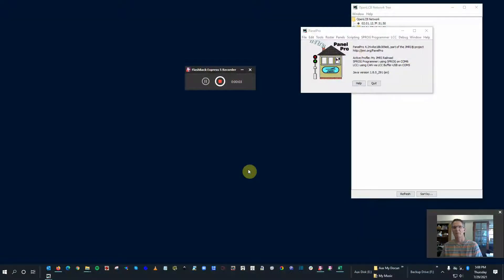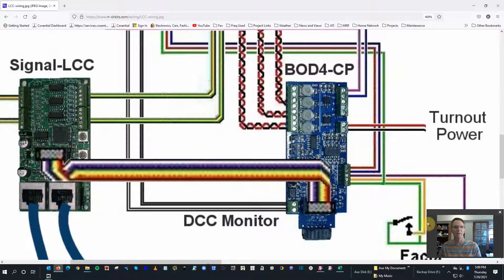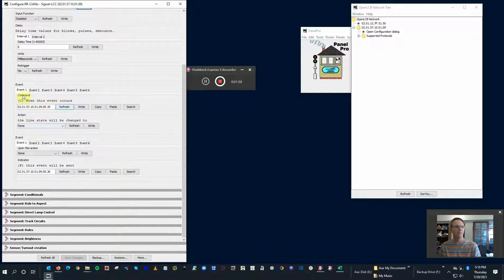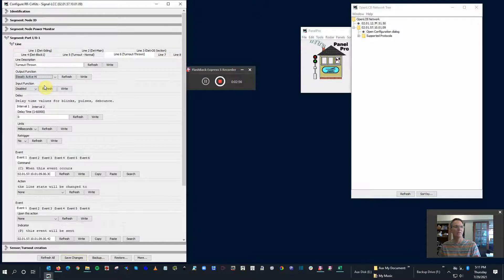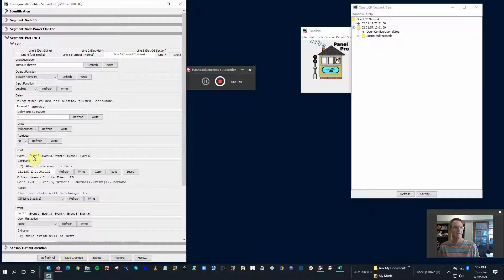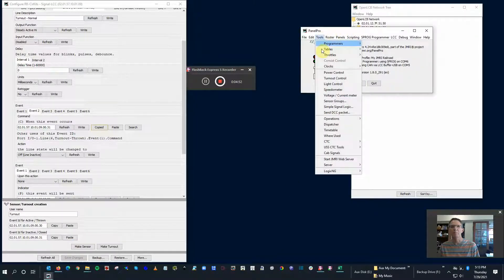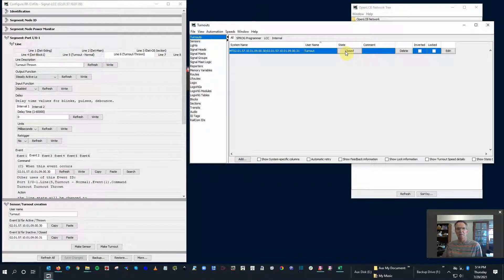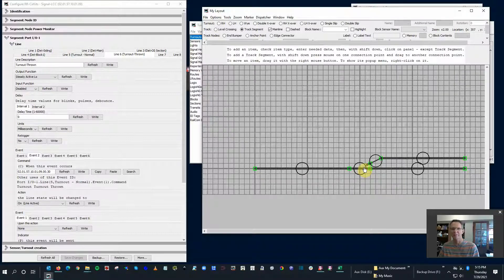TLC #9 Configuring a Turnout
In this segment, we will go through configuring a stall-motor driven turnout. Of note, configuring a turnout on the BOD4-CP is somewhat more difficult as two I/O points need to be configured. On the SMD8, it uses one I/O point per turnout. The vid also includes how to configure an LCC turnout in JMRI.